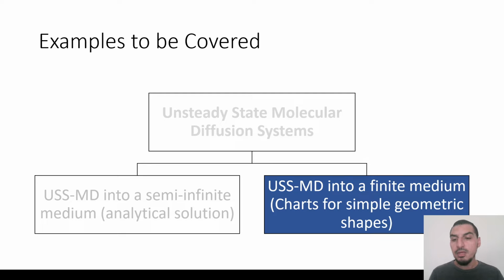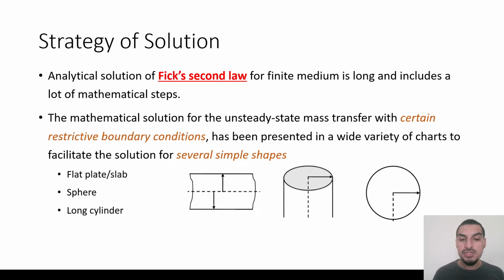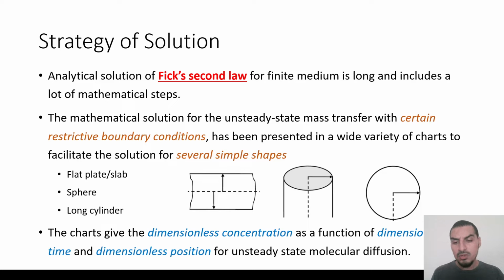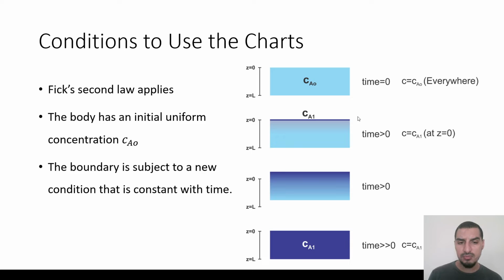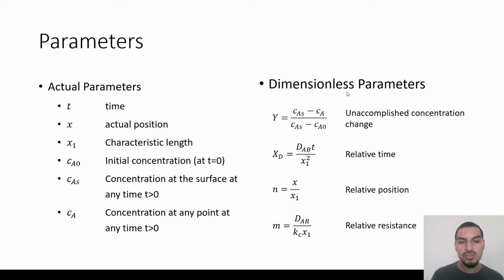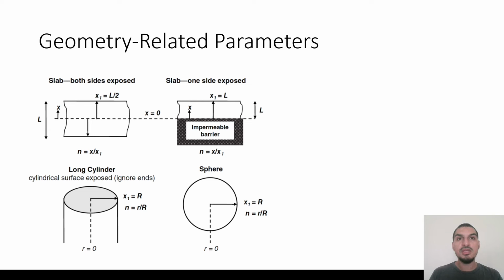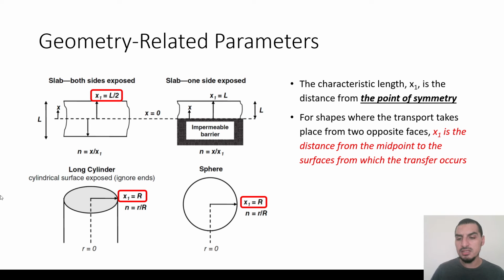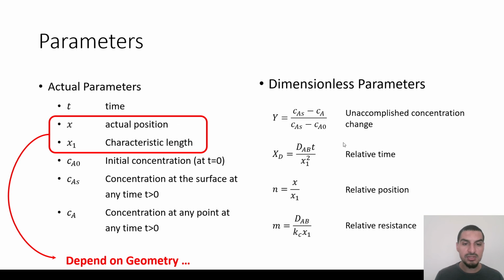Mass transfer in English | 46 | Unsteady state Molecular diffusion in finite medium - 1